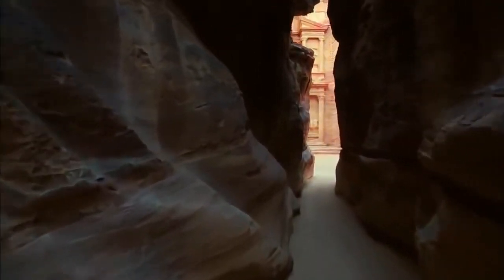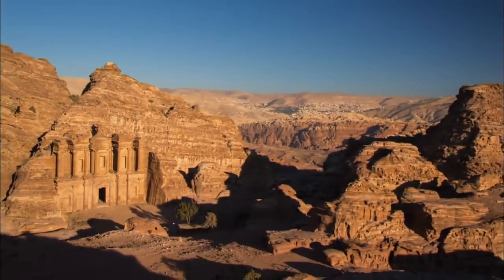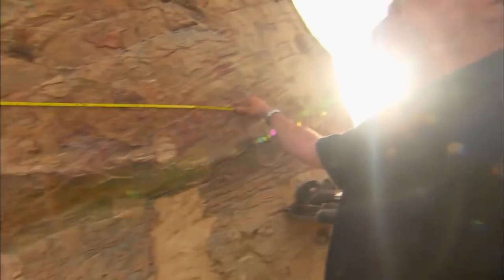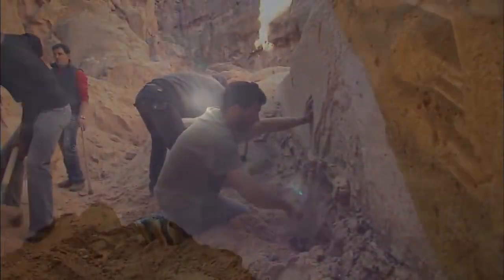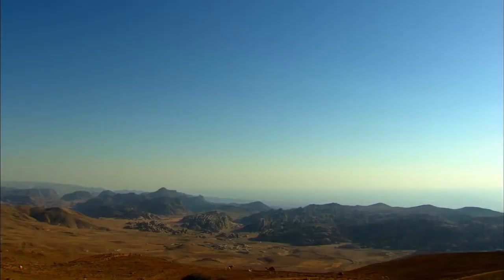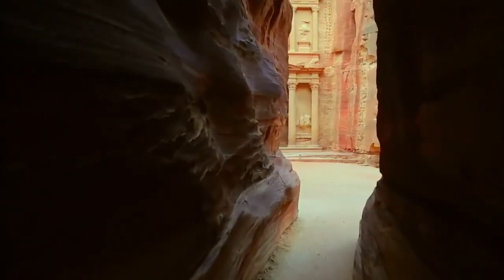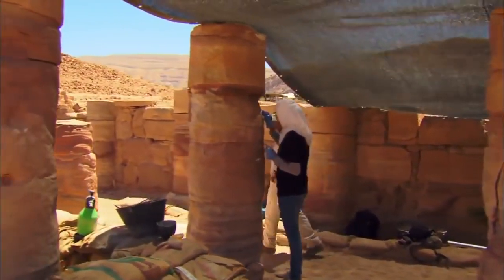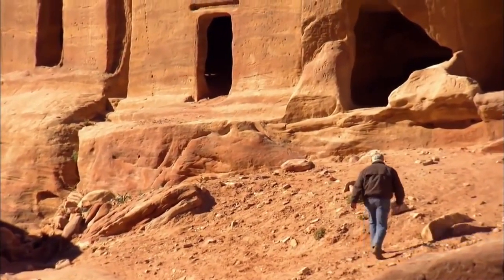Petra: Lost City Of Stone | Full Documentary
Petra: Lost City Of Stone | History Documentary

Petra (Arabic: ٱلْبَتْرَاء‎, romanized: Al-Batrāʾ; Ancient Greek: Πέτρα, "Stone"), originally known to its inhabitants as Raqmu, is a historical and archaeological city in southern Jordan. Petra lies around Jabal Al-Madbah in a basin surrounded by mountains which form the eastern flank of the Arabah valley that runs from the Dead Sea to the Gulf of Aqaba. The area around Petra has been inhabited as early as 7,000 BC, and the Nabataeans might have settled in what would become the capital city of their kingdom, as early as the 4th century BC. However, archaeological work has only discovered evidence of Nabataean presence dating back to the second century BC, by which time Petra had become their capital. The Nabataeans were nomadic Arabs who invested in Petra's proximity to the trade routes by establishing it as a major regional trading hub.

The trading business gained the Nabataeans considerable revenue and Petra became the focus of their wealth. The Nabataeans were accustomed to living in the barren deserts, unlike their enemies, and were able to repel attacks by taking advantage of the area's mountainous terrain. They were particularly skillful in harvesting rainwater, agriculture and stone carving. Petra flourished in the 1st century AD, when its famous Khazneh structure – believed to be the mausoleum of Nabataean king Aretas IV – was constructed, and its population peaked at an estimated 20,000 inhabitants.

Although the Nabataean kingdom became a client state of the Roman Empire in the first century BC, it was only in 106 AD that it lost its independence. Petra fell to the Romans, who annexed Nabataea and renamed it as Arabia Petraea. Petra's importance declined as sea trade routes emerged, and after an earthquake in 363 destroyed many structures. In the Byzantine era several Christian churches were built, but the city continued to decline, and by the early Islamic era it was abandoned except for a handful of nomads. It remained unknown to the world until it was rediscovered in 1812 by Johann Ludwig Burckhardt.

Access to the city is through a 1.2-kilometre-long (0.75 mi) gorge called the Siq, which leads directly to the Khazneh. Famous for its rock-cut architecture and water conduit system, Petra is also called the 'Rose City' because of the colour of the stone from which it is carved. It has been a UNESCO World Heritage Site since 1985. UNESCO has described Petra as "one of the most precious cultural properties of man's cultural heritage". In 2007, Al-Khazneh was voted one of the New7Wonders of the World. Petra is a symbol of Jordan, as well as Jordan's most-visited tourist attraction. Tourist numbers peaked at 918,000 in 2010, but there followed a temporary slump during the political instability generated by the Arab Spring, which affected countries surrounding Jordan. Visitor numbers subsequently increased and reached a record-breaking 1.1 million tourists in 2019, marking the first time that the figure rose above the 1 million mark.